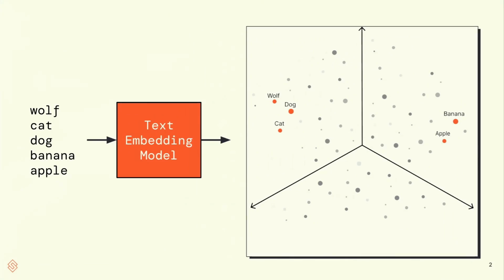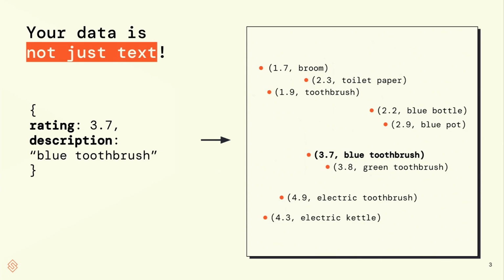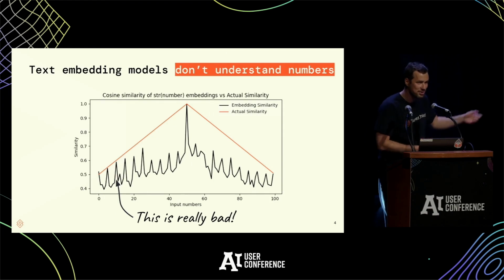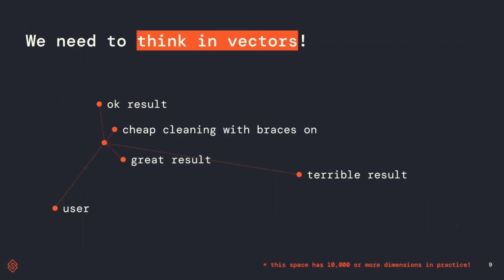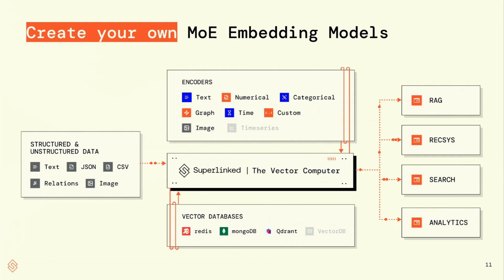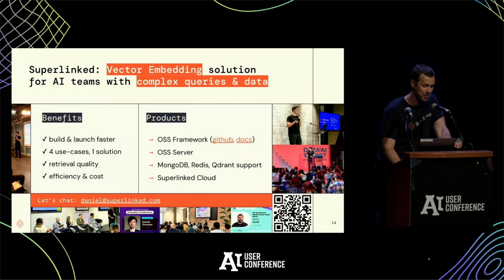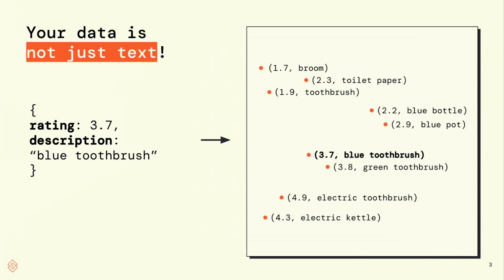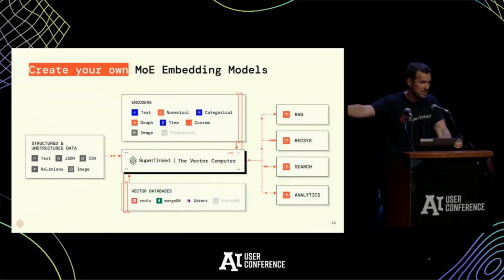Metadata aware Vector Embedding Models | AI User Conference 2025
Hybrid search, filtering, re-ranking and text2sql offer a limited way to integrate metadata into your vector search system. Wouldn't it be better if your embedding model understood both your unstructured data AND the associated structured metadata? Learn how a fashion e-com company solved this problem across search, recommendations and agentic retrieval use-cases with Superlinked - an open source encoder stacking framework.